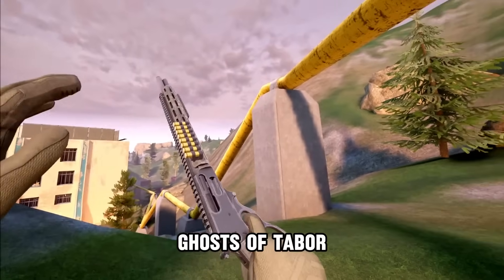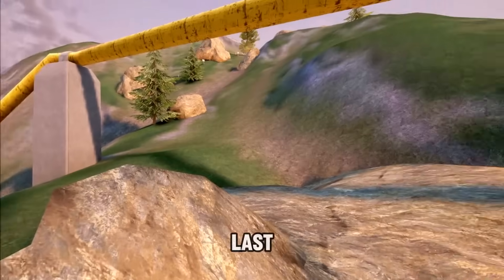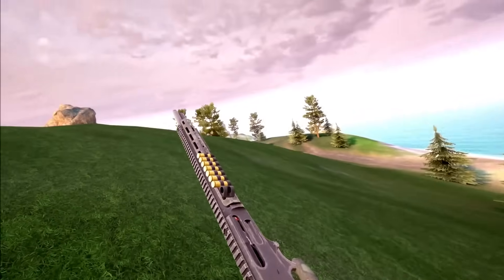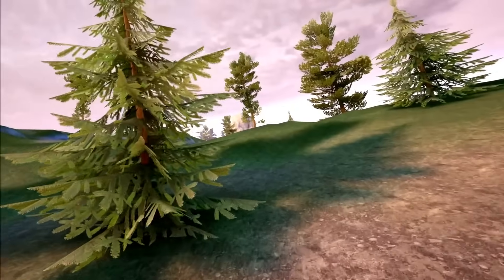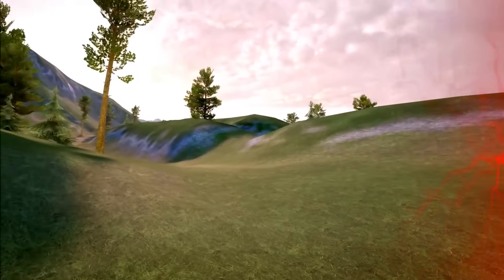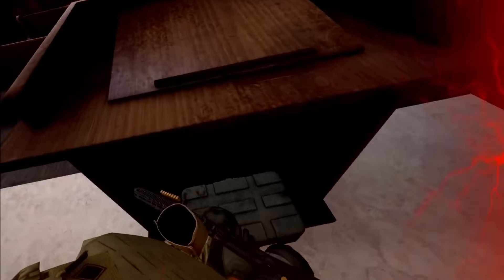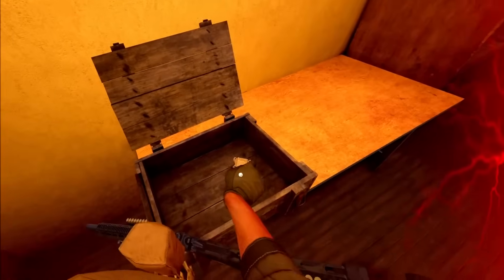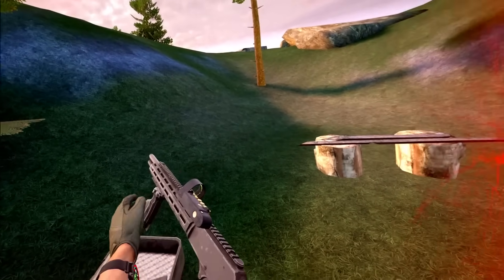Ghosts Of Tabor, But It's Lever Action Rifles ONLY...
Ghosts Of Tabor, The Tarkov Of VR. Today we check out the recently added Lever Action Rifle, it is safe to say that this won't be my primary anytime soon...

Become a channel member for exclusive shoutouts! (Other perks as well)

Computer Specs:
Graphics Card: RTX 3070
Memory: 32 GB DDR4 Ram
CPU: i7-7700k 4.2GHz
VR: Quest 3

TThis NEW Weapon Is TOO MUCH FUN! - Ghosts Of Tabor

Keytimes:
0:00 Intro
0:45 Raid 1 - How To Lever?
6:34 Raid 2 - The SNIPE!
10:43 Raid 3 - The Hill AMBUSH
16:05 Raid 4 - The Beach Brawl
19:24 Raid 5 - Sneaking In Plain Sight
22:30 - Outro